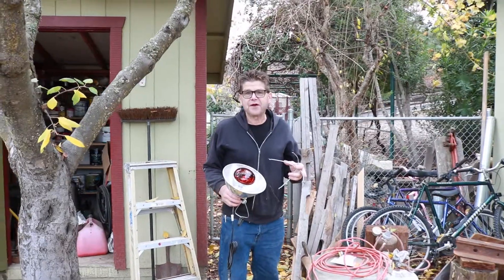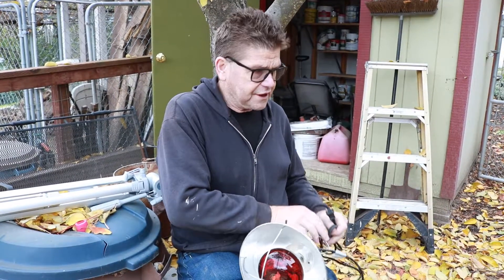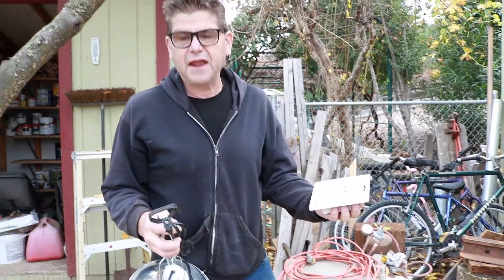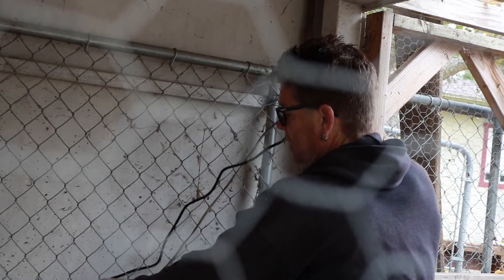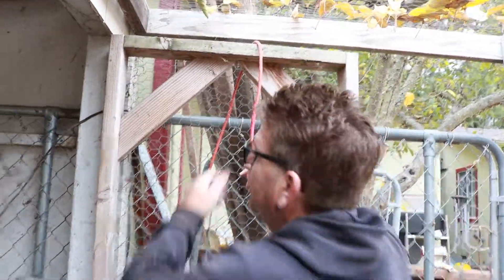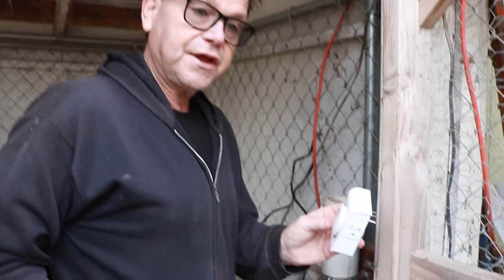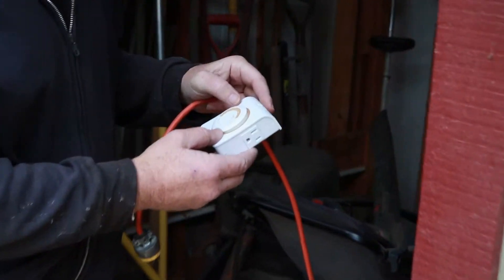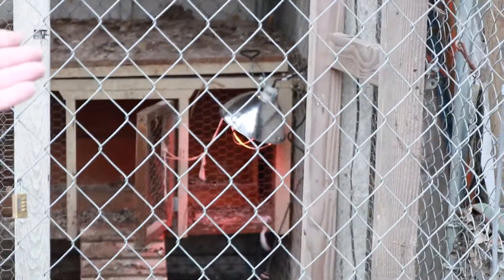Chickens also need light...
As the days are shorter for winter, our chickens need a light to help then produce eggs.  I ran a heat light, connected to a timer, into the chicken coup.